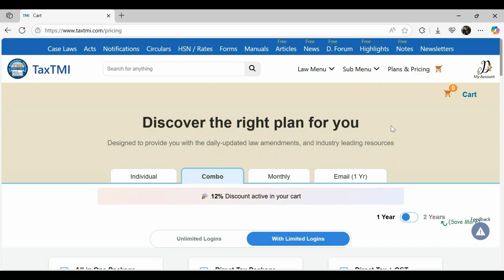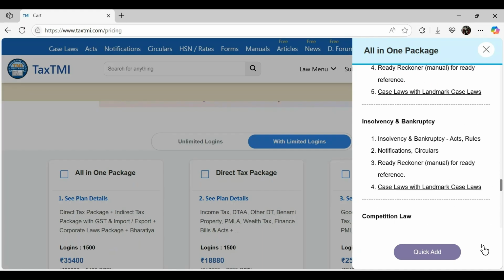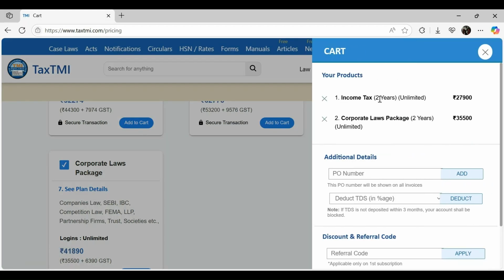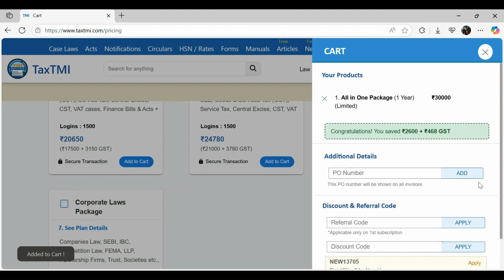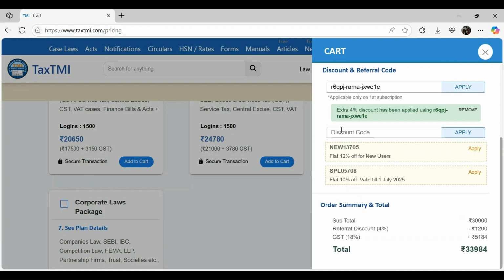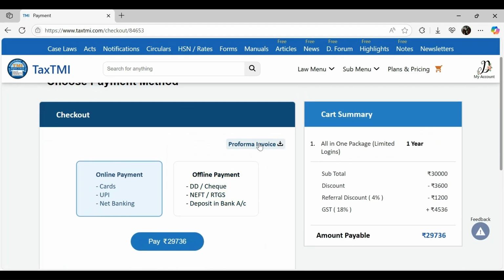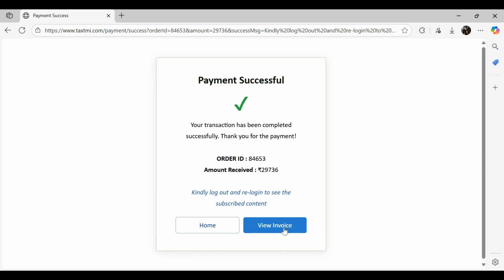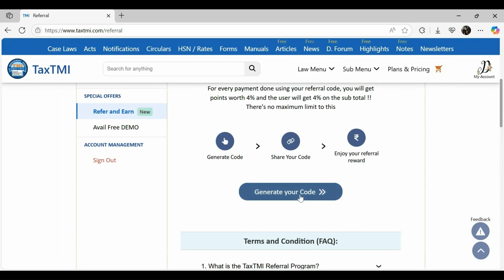New Subscription & Referral | Plans & Pricing | TaxTMI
Welcome to TaxTMI, a digital hub of reliable tax and law knowledge and professional insights. In this tutorial, explore how to navigate the new and see how it improves upon the previous version (taxmanagementindia.com).

Key Highlights covered in this video:

   -  Plans & Pricing
   -  Buying of a new subscription
   - Immediate Account Activation
   - Secure HDFC Payment Gateway

Access statutory content, case laws, and regulatory updates with ease